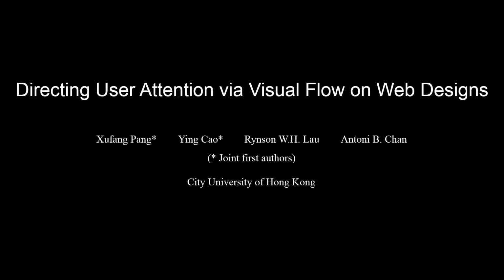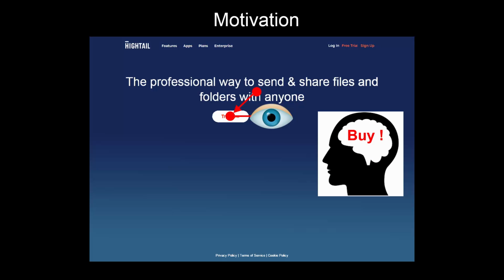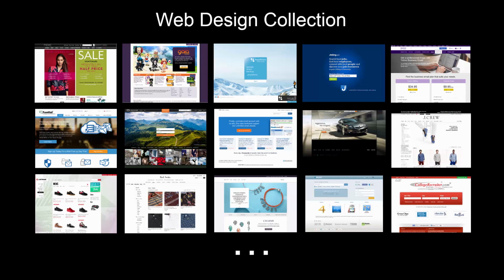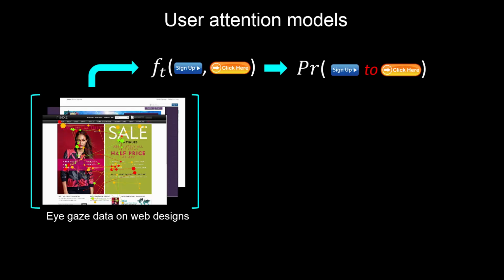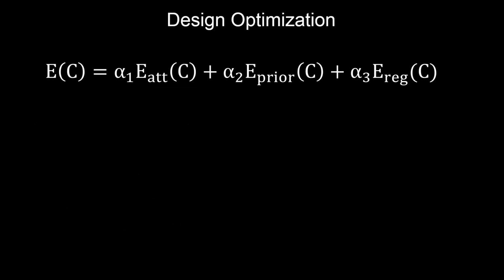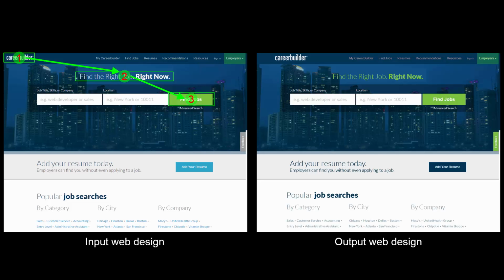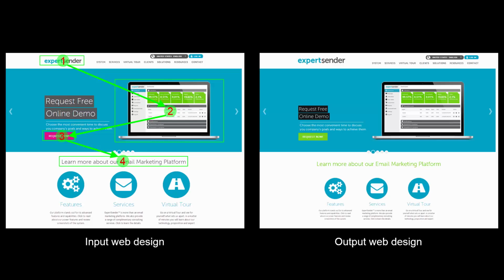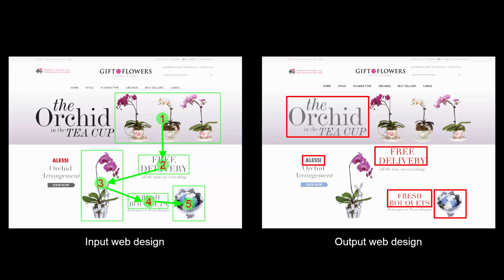Directing User Attention via Visual Flow on Web Designs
A novel technique is presented, which makes it easy to direct user attention via visual flow on web designs.

The technique is described in the paper "Directing User Attention via Visual Flow on Web Designs" and will be presented in Siggraph Asia 2016.